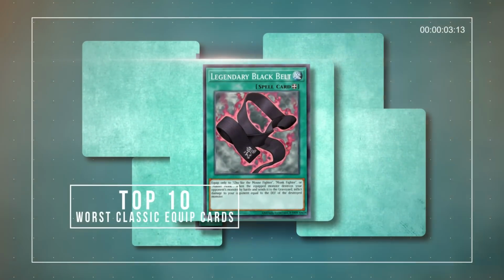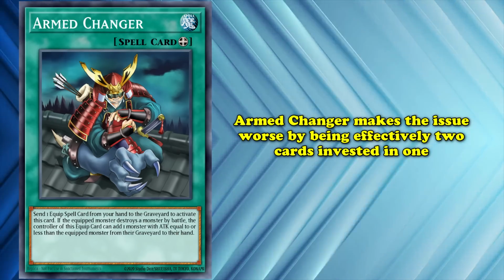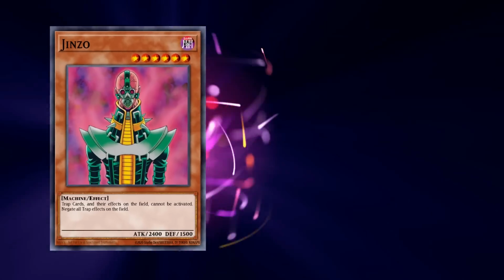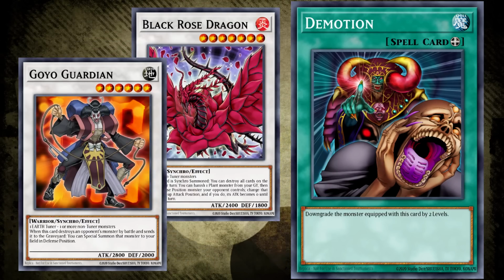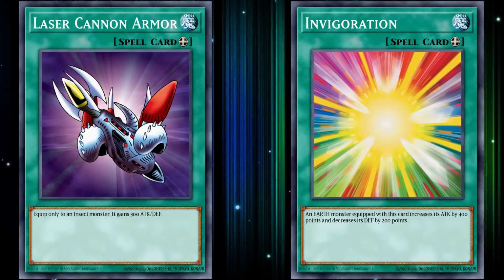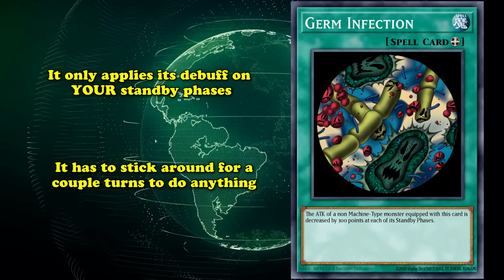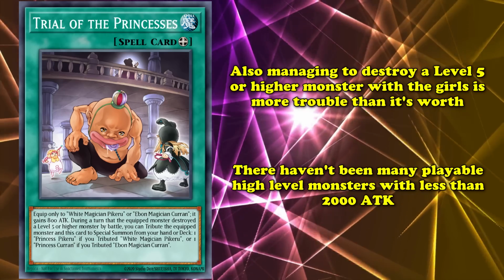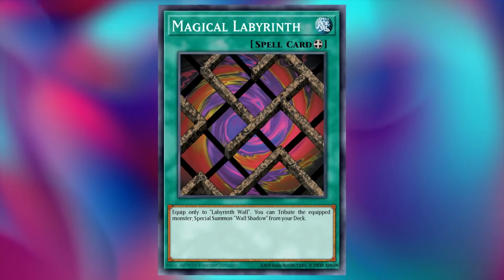Top 10 Worst Classic Equip Cards (Cards from before Synchro's came out)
For this video, we're calling the classic era just any cards released before synchros. And in this, we're gonna look at some of the worst equip spells of these older cards

Script by Iason Autica
Edited by Iason Autica

├ The List
Intro: (0:00)
10. Scroll of Bewitchment: (0:09)
9. Armed Changer: (1:28)
8. Vicious Claw: (2:53)
7. Amplifier: (4:19)
6. Demotion: (5:39)
5. Vile Germs: (7:24)
4. Legendary Black Belt: (9:12)
3. Germ Infection: (10:39)
2. Trial of the Princesses: (11:58)
1. Magical Labyrinth: (13:50)